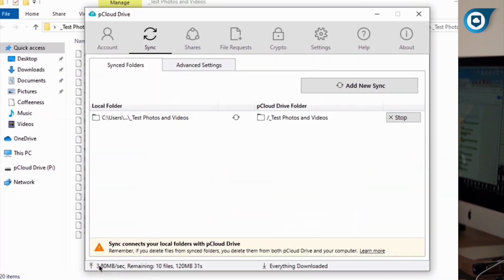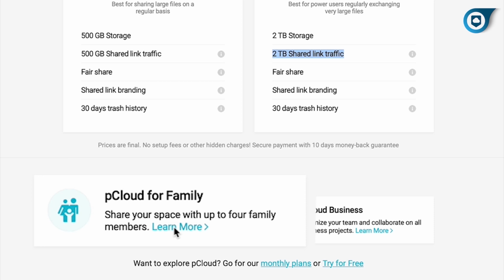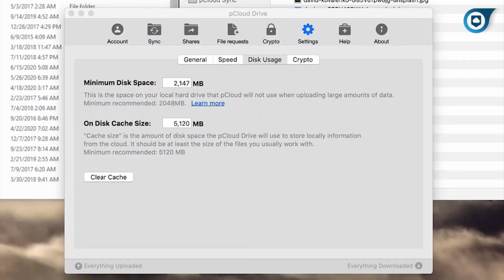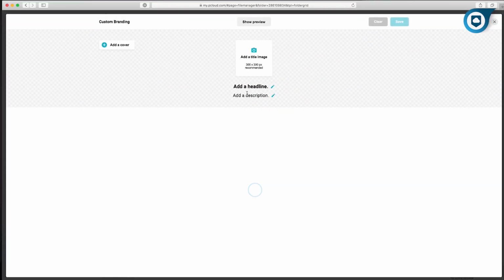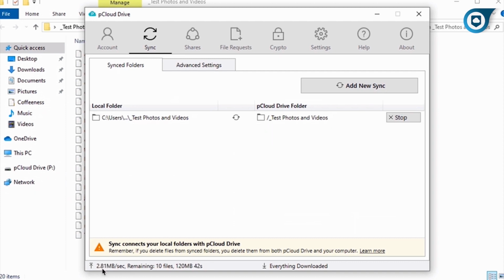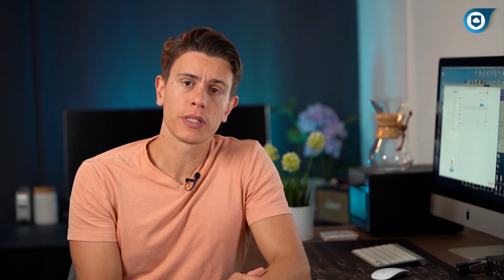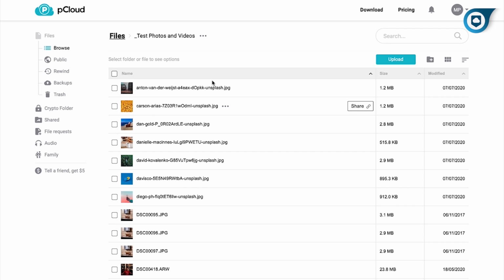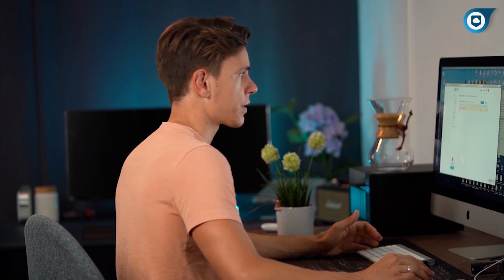pCloud Review & Deep Dive Tutorial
Today, we're trying something new that I would like to call my "Deep Dive" series it's going to be a mix of a review and a tutorial of my favorite cloud storage services. We'll start off with pCloud. Feel free to jump to specific section of the video that interest you most or get a coffee ☕ and enjoy the whole thing .

3:14 Plans and pricing
9:09 Datacenter options
10:45 pCloud Drive
15:00 File sharing
20:00 File syncing
25:58 pCloud Crypto
33:11 File requests
36:45 Media streaming